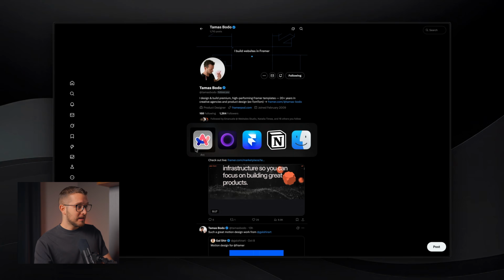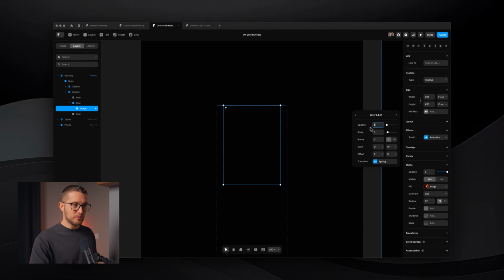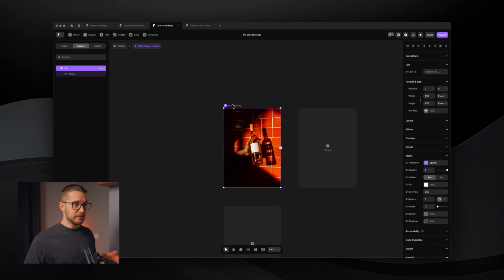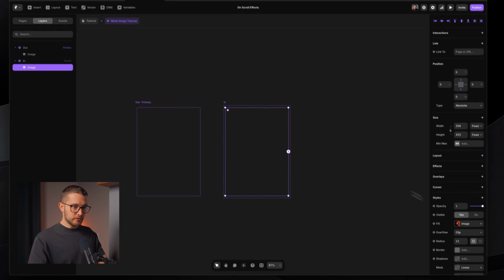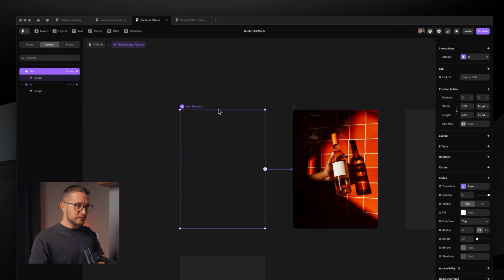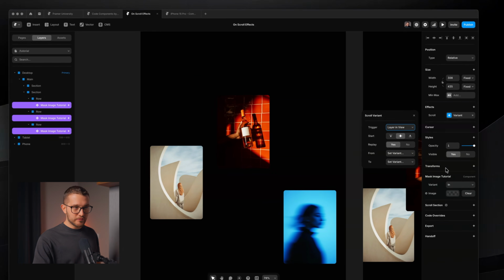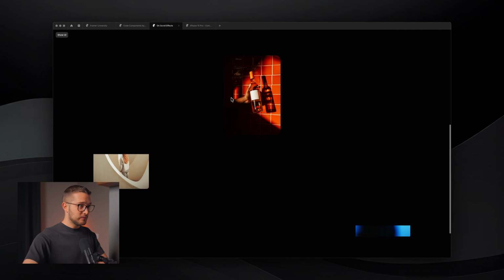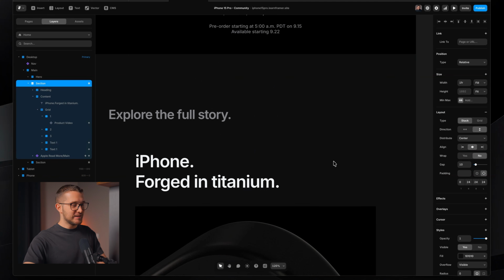secret technique for animating ANYTHING in framer...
The other day, my good friend Tamas came to me with a question. He wanted to create a mask-in effect that plays when elements come into view. At first, he made a code override for the effect, but he started running into issues with that solution. That’s when I stepped in and said, “Why don’t you just make this effect using Framer’s no-code features?” Well, in this video, you’ll learn how to animate almost any property on scroll, inside of Framer. It’s going to be a banger, so make sure to follow along!

00:00 - Introduction
01:12 - The Limitation of Default Scroll Animations
02:10 - Creating the Component Structure
03:00 - Setting Up Out & In Variants for Mask Animation
04:30 - Designing the Sharp Mask Edge with Three Points
06:10 - Customizing Transitions for Smooth Animation
08:00 - Adding Image Variables for Component Instances
09:30 - Applying Scroll Variant Effect for Layer-in-View
10:50 - Enhancing with Radius & Shadow Animations
12:25 - Bonus: Play Videos When They Come Into View
15:14 - Additional Framer Resources